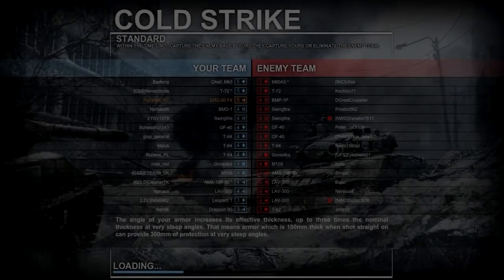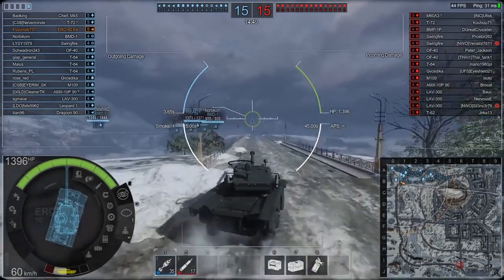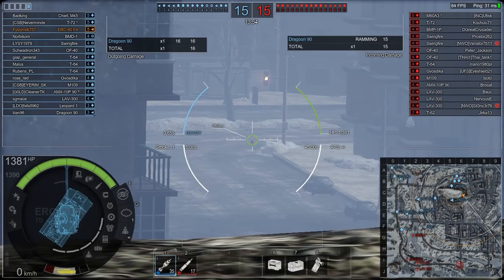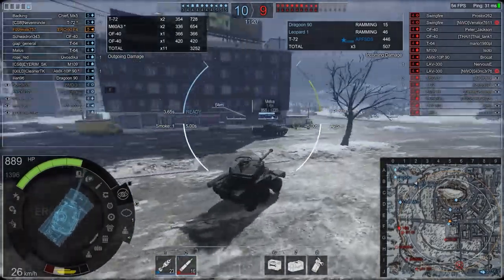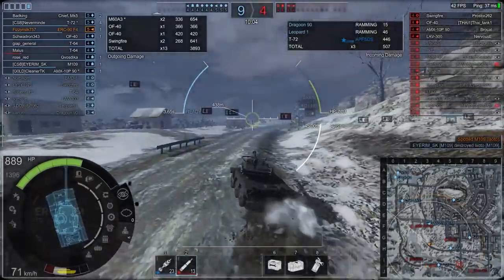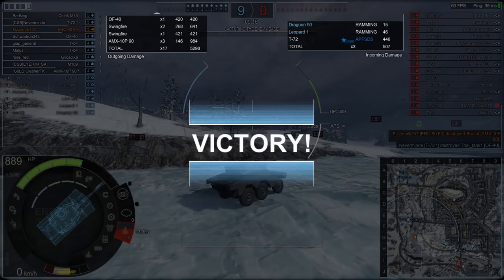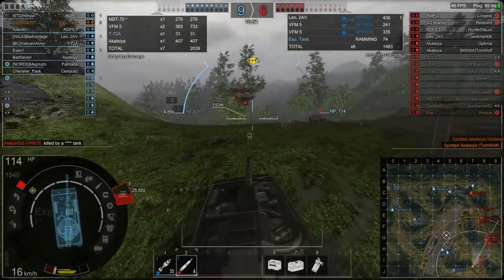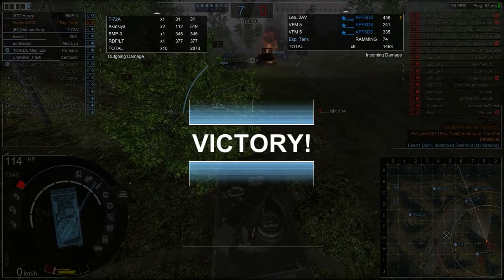Armored Warfare - Fighting 101: Fighting, Brawling & Mini Map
Sniping, Brawling & effectively using your Mini Map are fundamental skills you'll need to develop in Armored Warfare.  In this guide, created by Fizzymilk, you'll learn to use these basic skills effectively making you a competent commander on the battlefield.

Three skills!  Sniping, Brawling and effectively using your Mini Map are essential to being a competent commander in any vehicle class in Armored Warfare.  Mastering these skill and you will be a formable opponent on any battlefield!

Relevant Keywords: Military Vehicle Combat Games
Arma 3
steel armor: blaze of war
planets idea 2
war thunder
Vallarta chronicles
battlefield 4
red orchestra